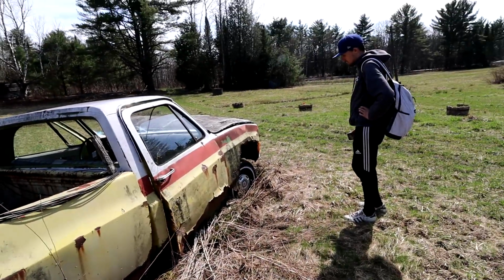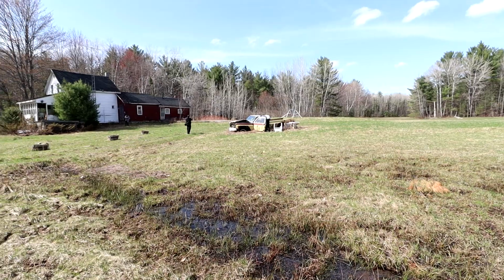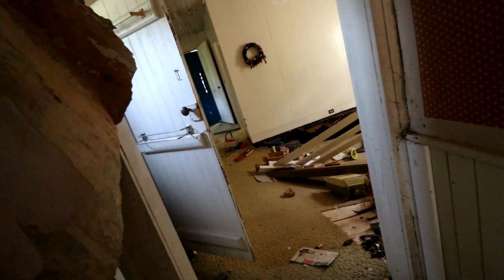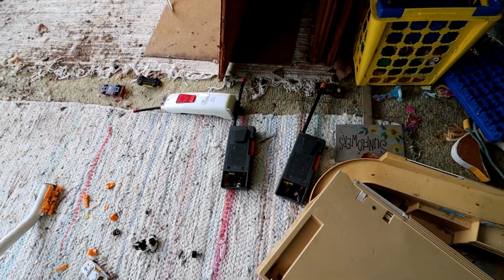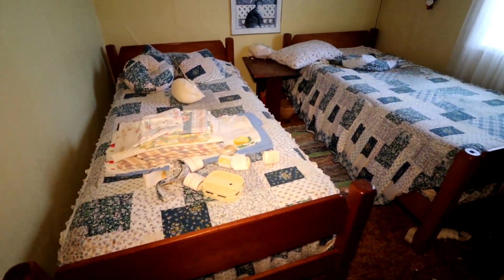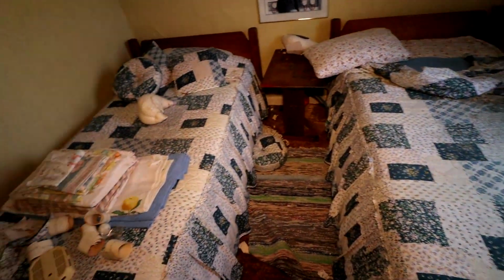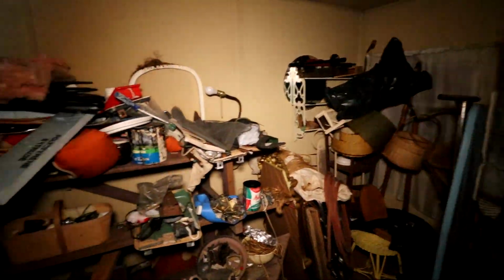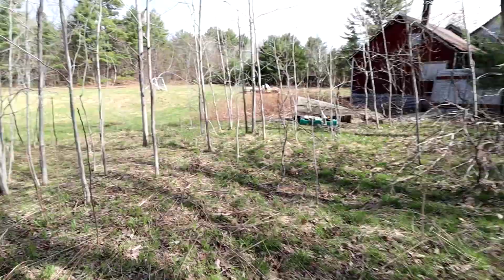ABANDONED TIME CAPSULE HOUSE LOST IN THE WOODS WITH EVERYTHING LEFT BEHIND